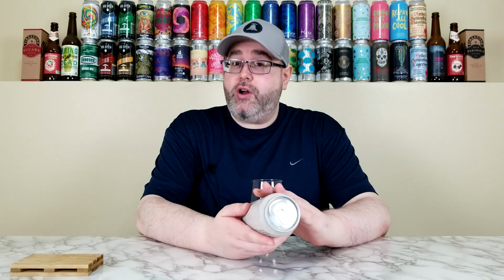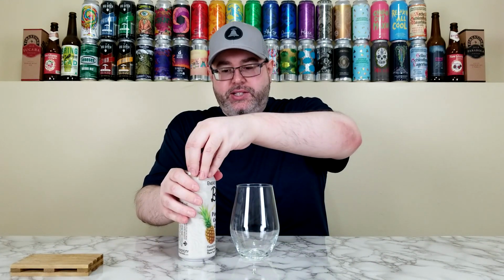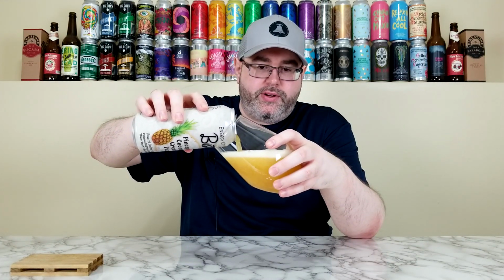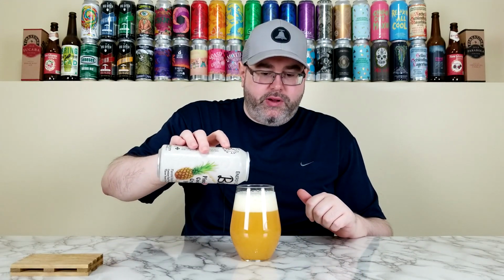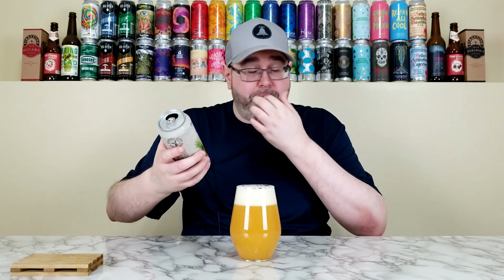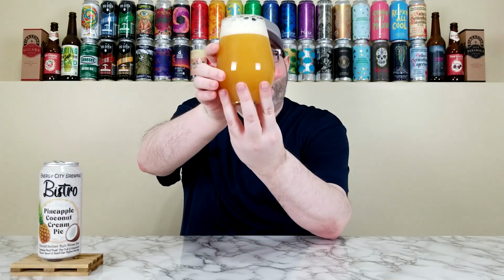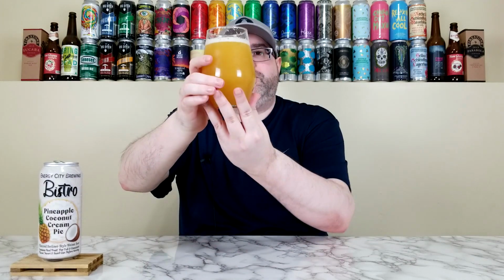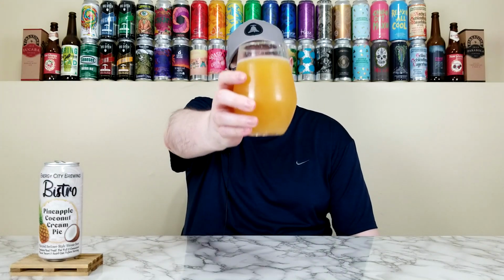Bistro (Pineapple Coconut Cream Pie) | Energy City Brewing | Beer Review | #1303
For today's review, I'm going to take a look at another beer from Energy City Brewing, and it's their Bistro (Pineapple Coconut Cream Pie).  They're calling this one a Berliner Weisse that is blended with pineapple purée, coconut and natural flavors.  I love piña coladas, and based on the name of this beer, that's exactly what they're going for.  Let's see if they nailed it!

Commercial Description:

Bistro Pineapple Coconut Cream Pie has gotten a makeover!  Fresh tropical pineapple and creamy coconut are plentiful in this delightful Berliner Weisse, not to mention the new can art!

Pertinent Information:

Brewery - Energy City Brewing (Batavia, IL)
Beer - Bistro (Pineapple Coconut Cream Pie)
Style - Berliner Weisse (Blended with pineapple purée, coconut & natural flavors)
ABV - 6.5%
IBU - N/A
Canned On Date - 03/02/22 (Just under four months old at the time of review)